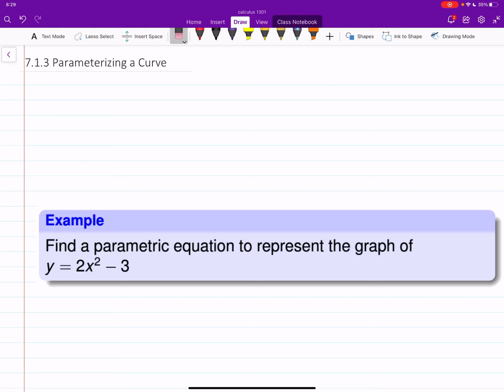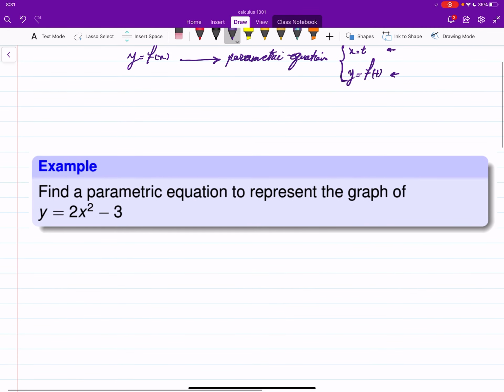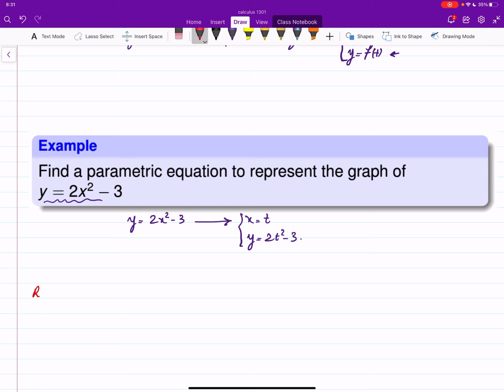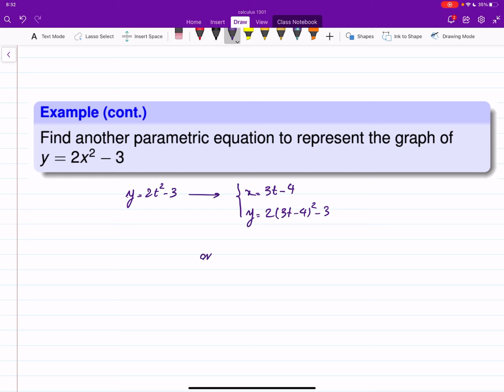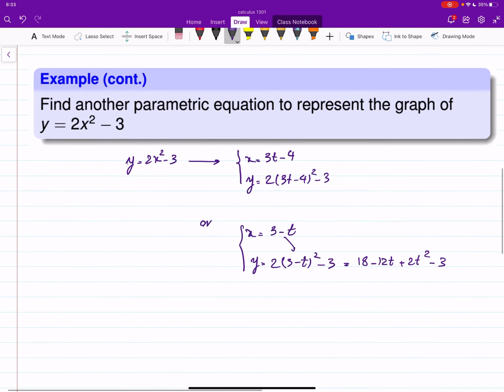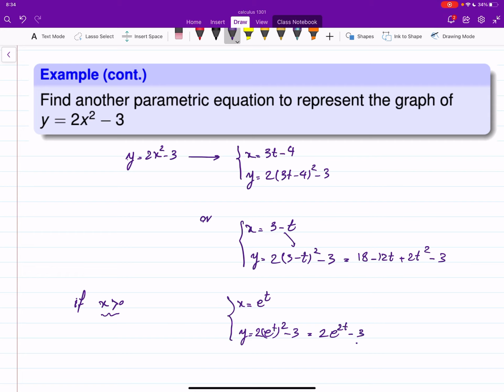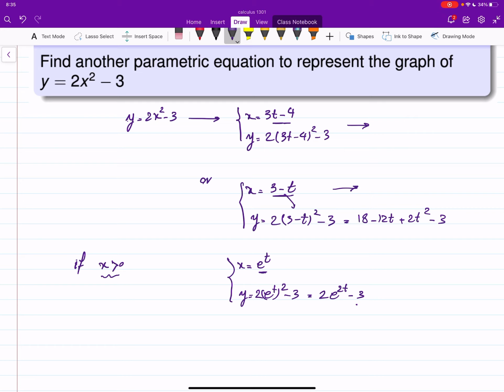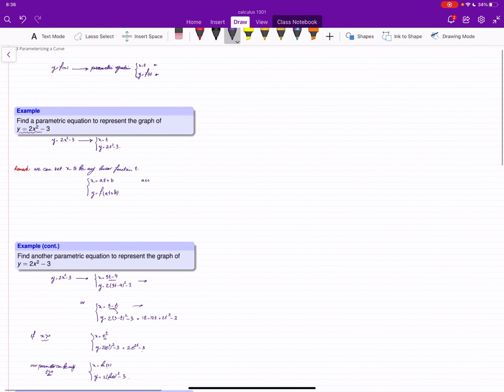Labtube-(Calculus II)-Parameterizing a Curve